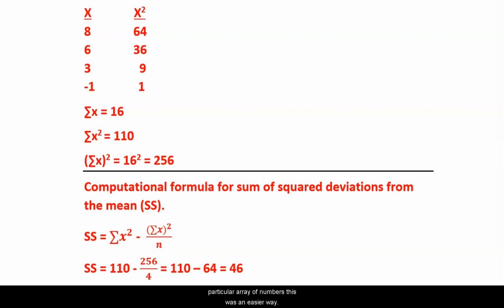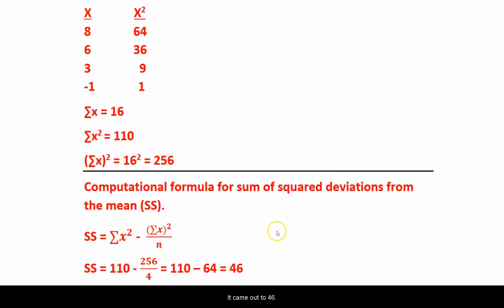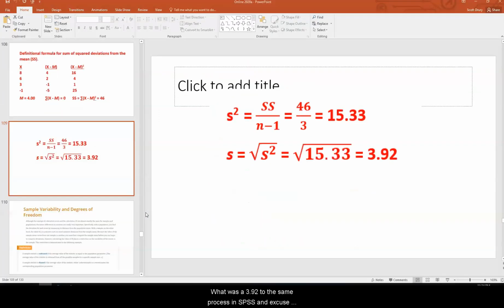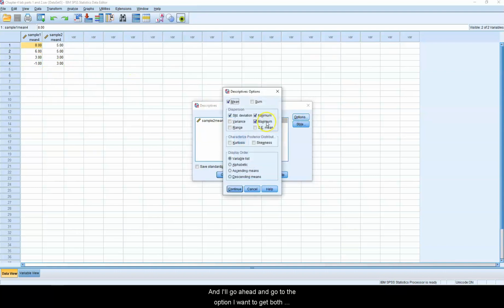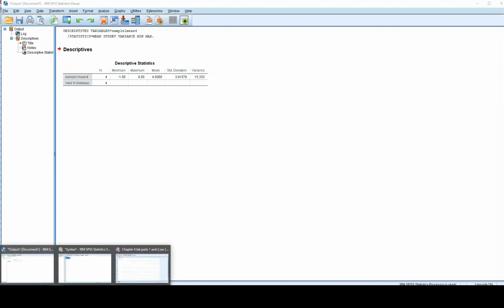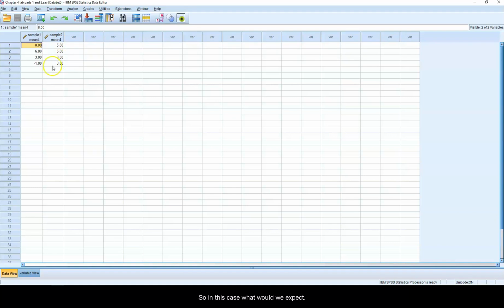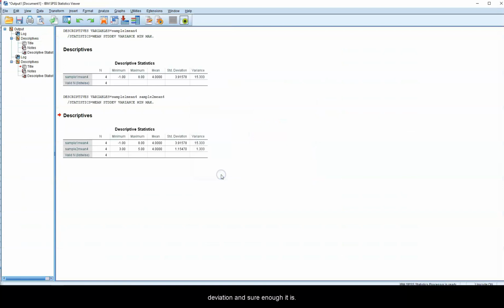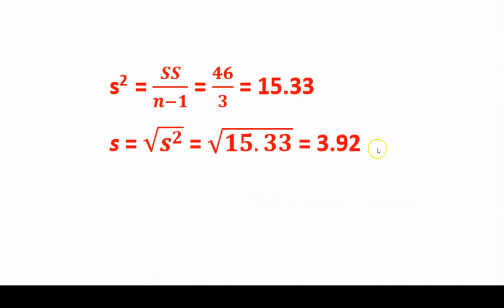Chapter 4 lab part 1 a standard deviation for a sample by hand and by SPSS